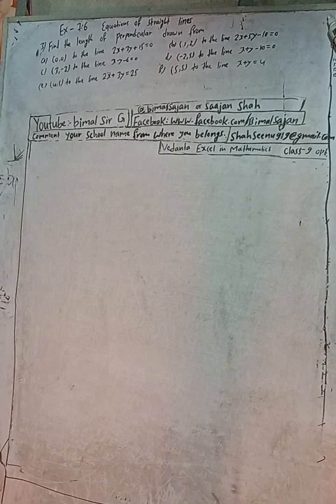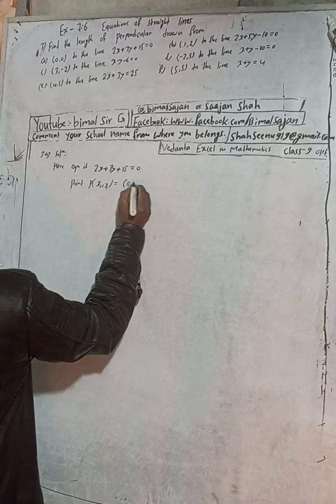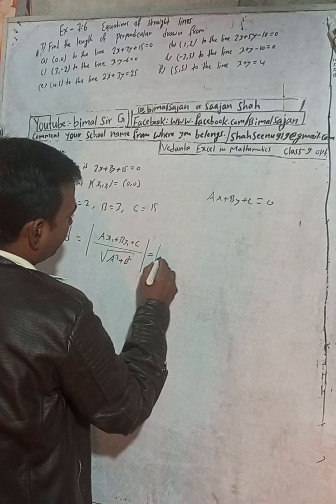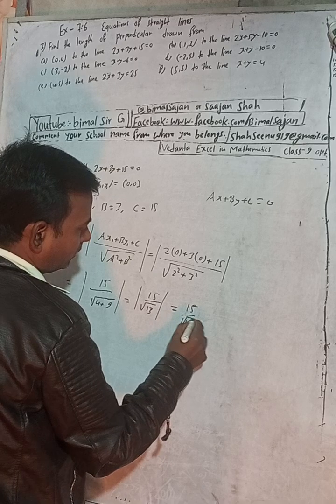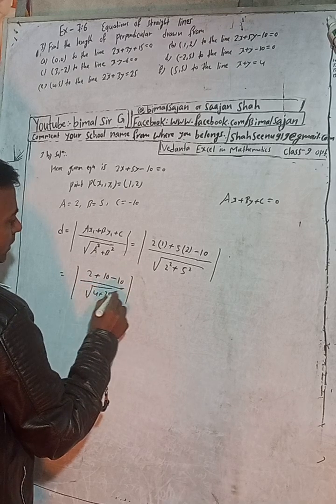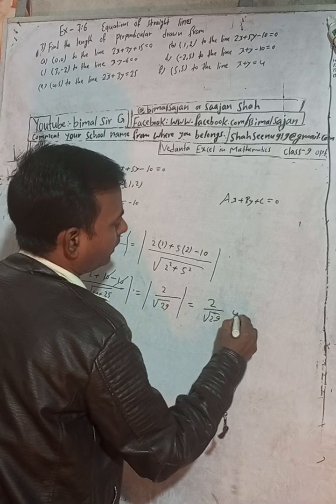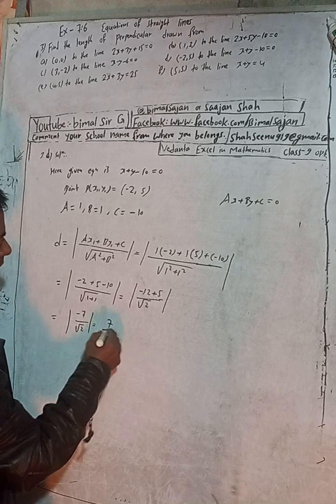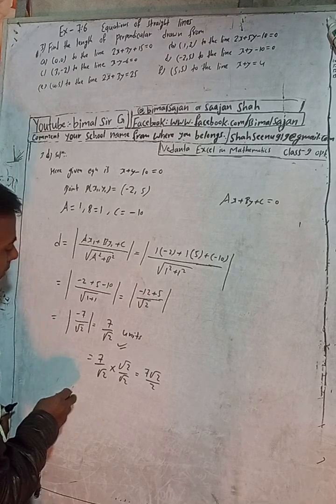Opt class 9 Ex- 7.6 Q3a to f) Equations of Straight lines | Vedanta optional mathematics class 9 and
Opt class 9 Ex- 7.6 Q3a to f) Equations of Straight lines | Vedanta optional mathematics class 9 and 10 solutions